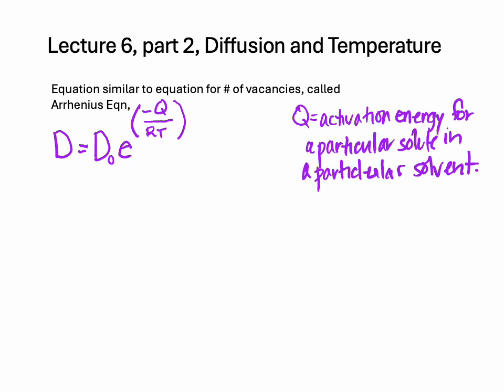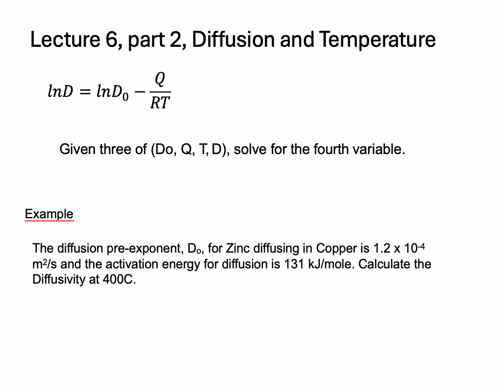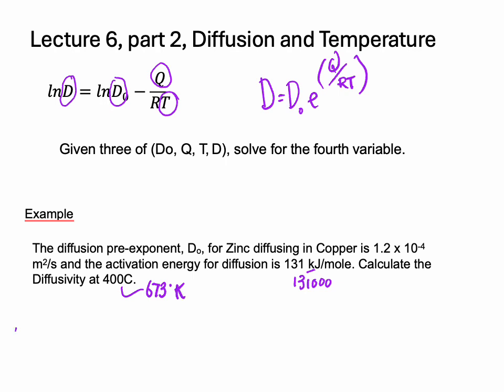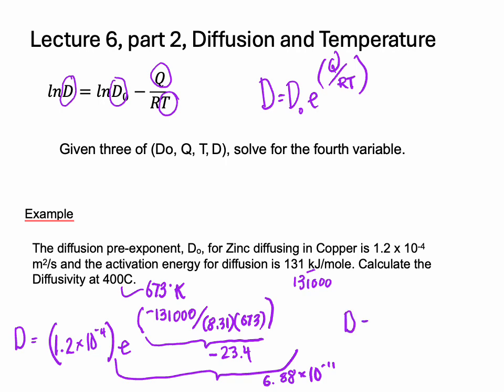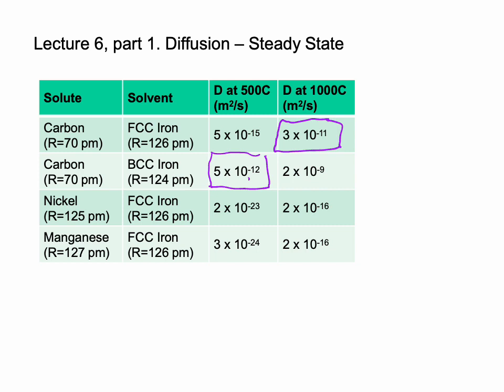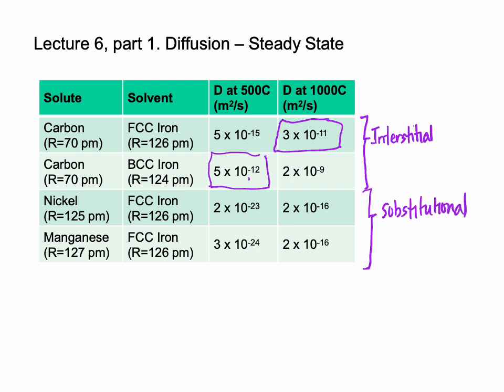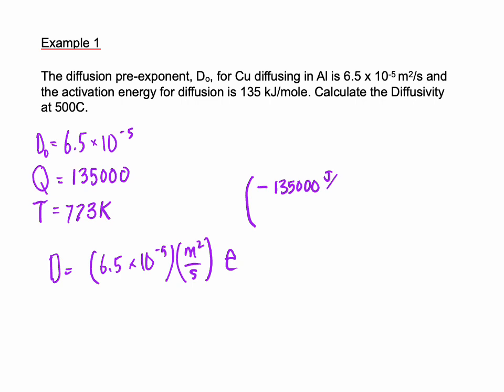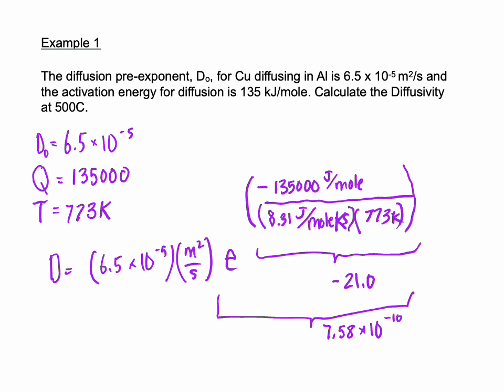Diffusion pt 2 D and T